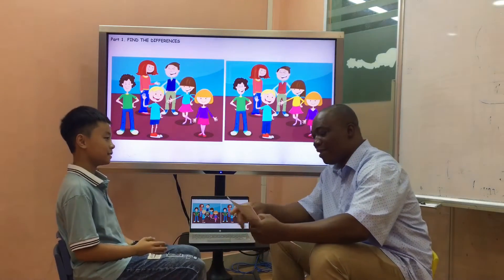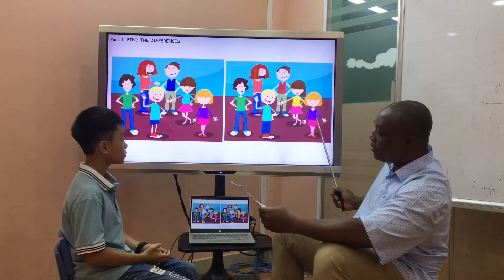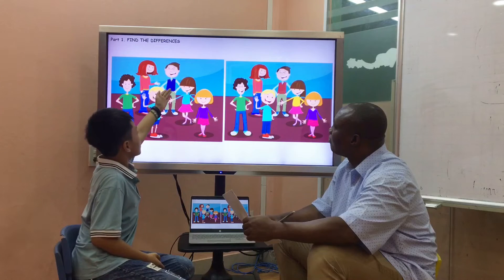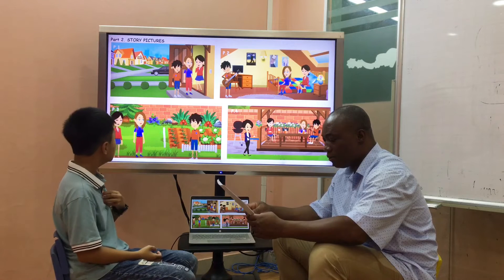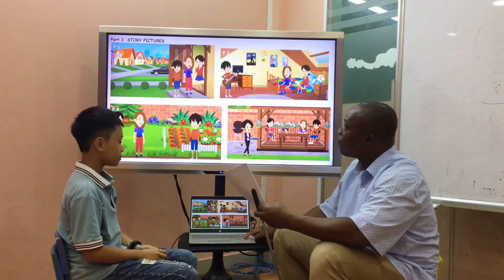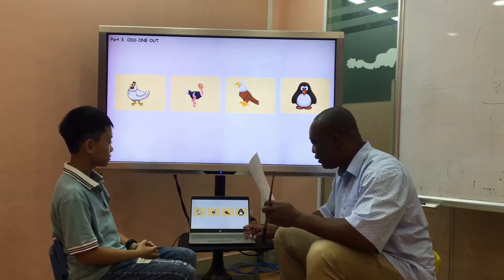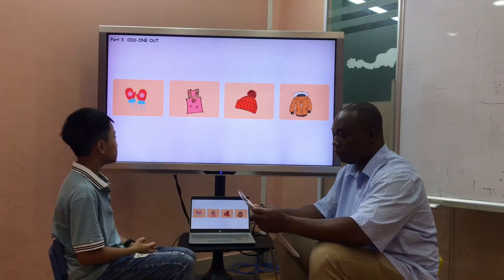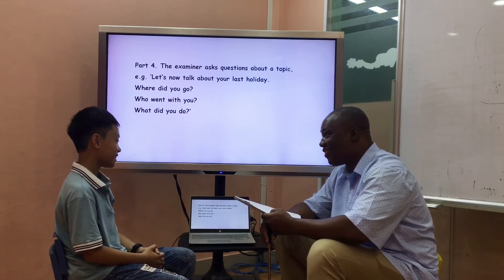Liam _GMF1_Book GMF4 Test1